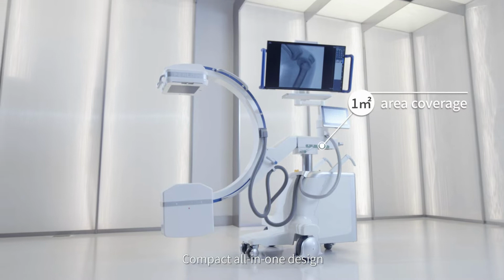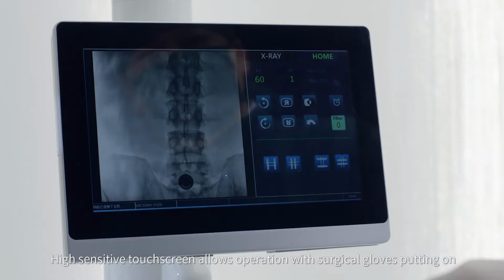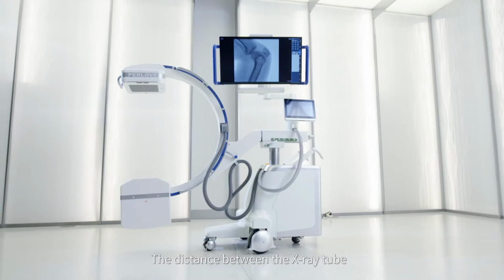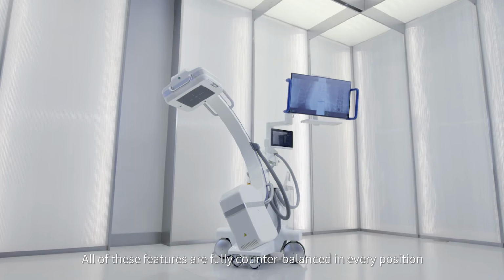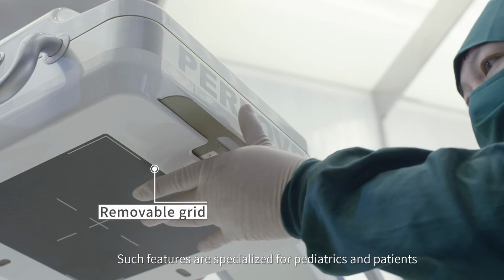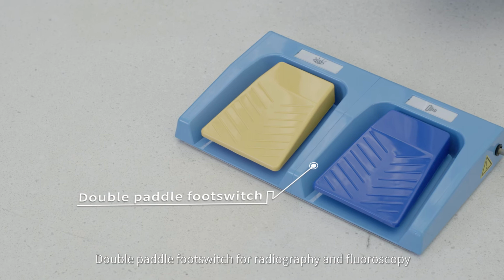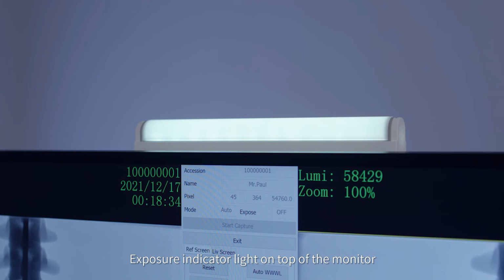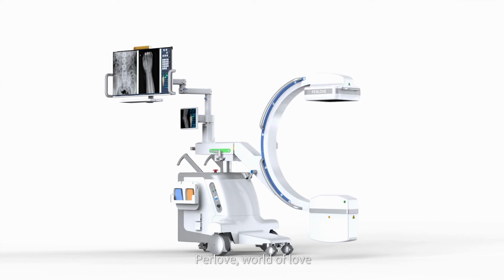Perlove PLX118 Series Integrated Mobile Digital FPD C-arm System—Wiseye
More flexibility，more possibilities